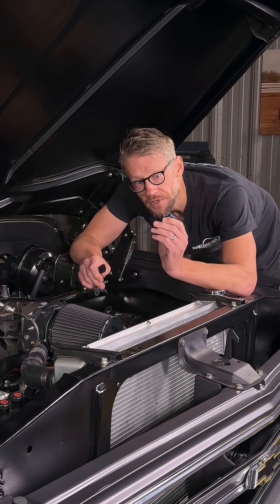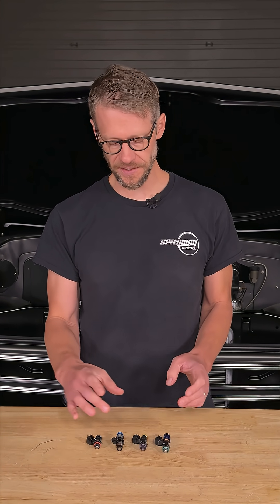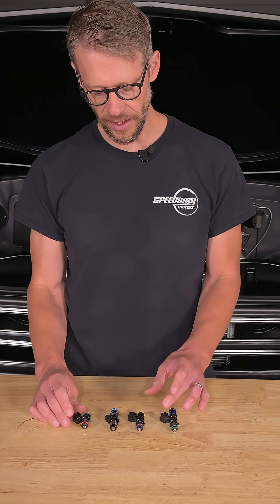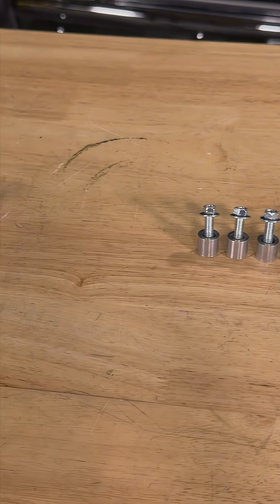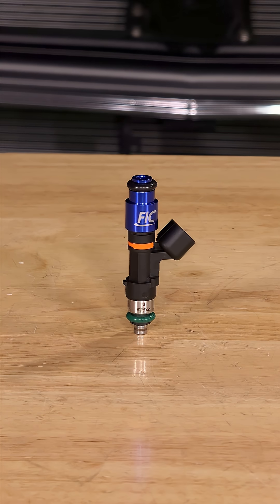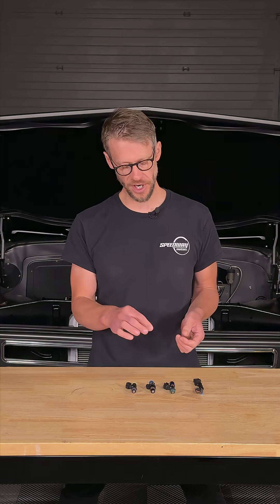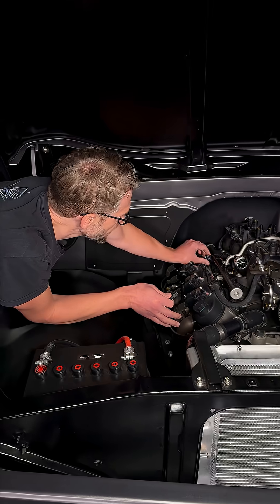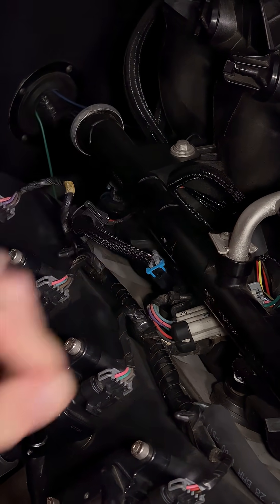The Differences Between LS Fuel Injectors